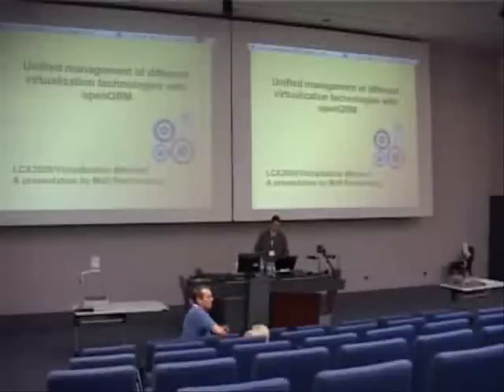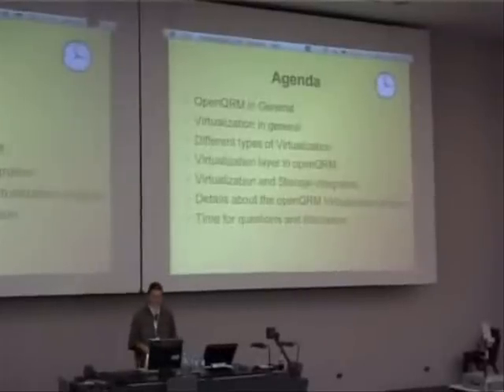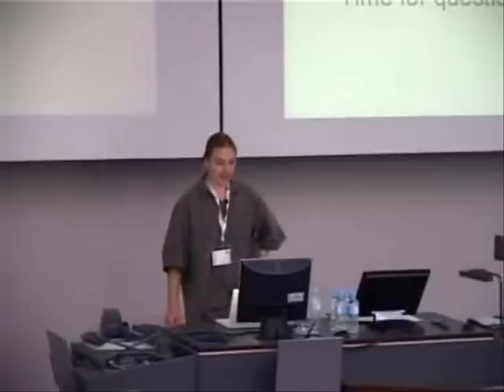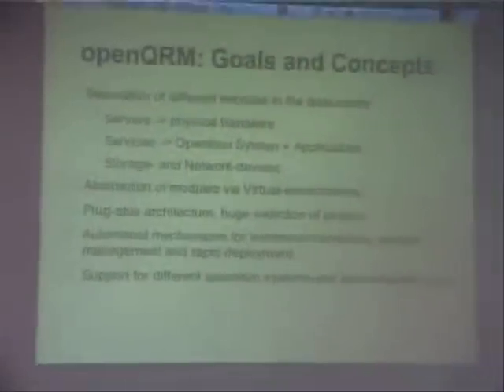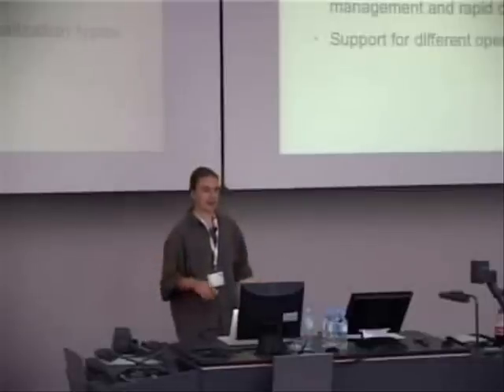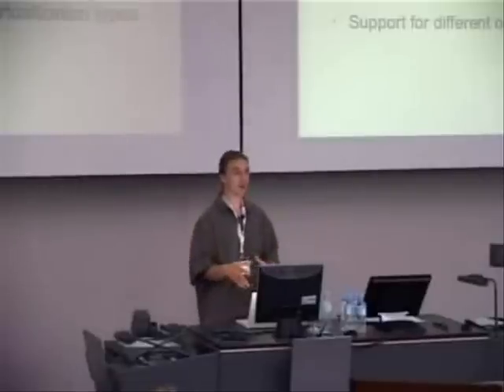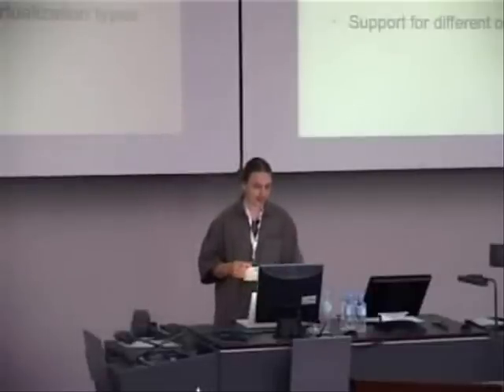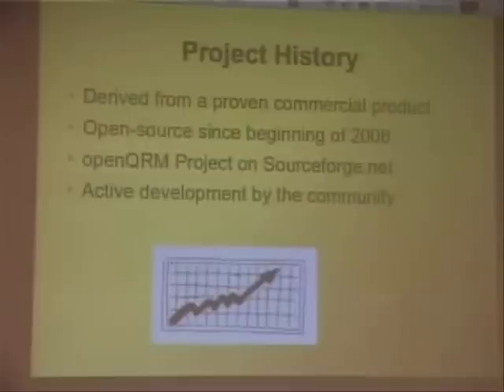LCA2008: openQRM presentation (part 1)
First part of the openQRM presentation at Linux.conf.au 2008 about "Unified management of different virtualization technologies with openQRM data-center management platform"